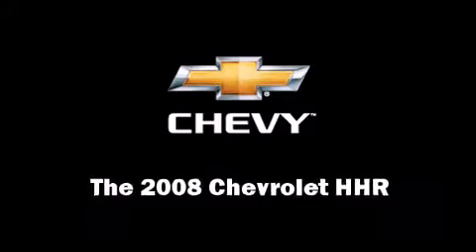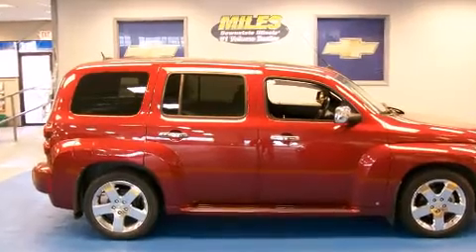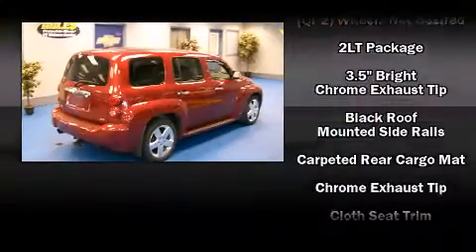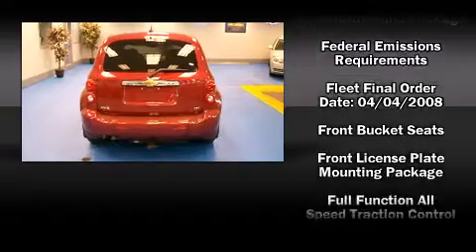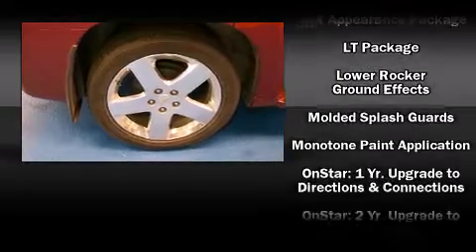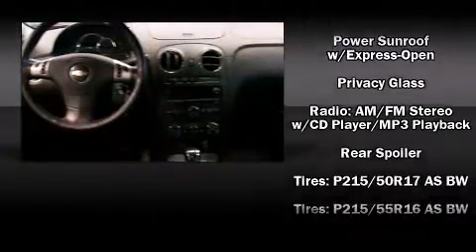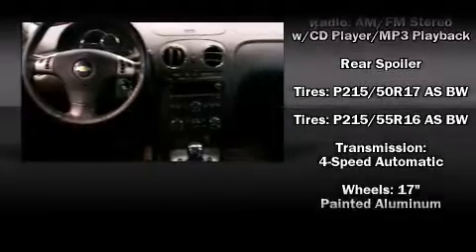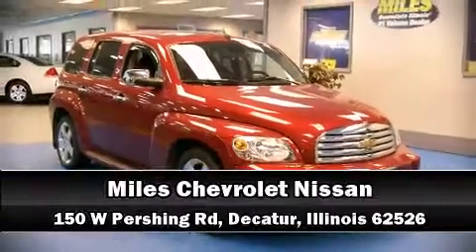2008 Chevrolet HHR LTZ in Decatur, IL 62526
Miles Chevrolet
150 W. Pershing Rd.

Come test drive this 2008 Chevrolet HHR. With fewer than 35,000 miles on the odometer, this 4 door sport utility vehicle prioritizes comfort, safety and convenience. Smooth gearshifts are achieved thanks to the 2.4 liter 4 cylinder engine, providing a spirited, yet composed ride and drive. It's equipped with tons of terrific amenities, but it won't break your budget. Such as remote keyless entry, front and rear reading lights, front and rear cupholders, fully automatic headlights, power door mirrors, power windows, cruise control, and more. Our aim is to provide our customers with the best prices and service at all times. Stop by our dealership or give us a call for more information.